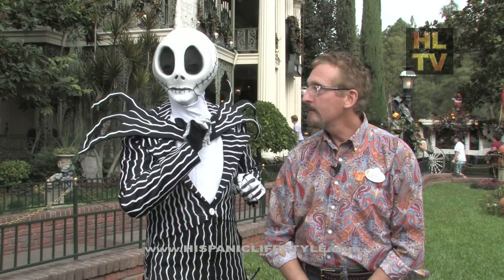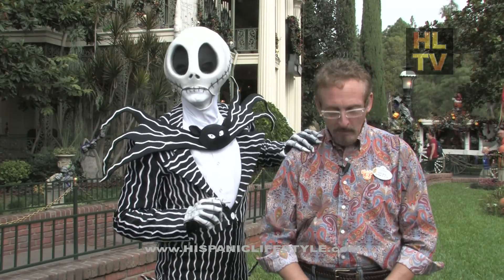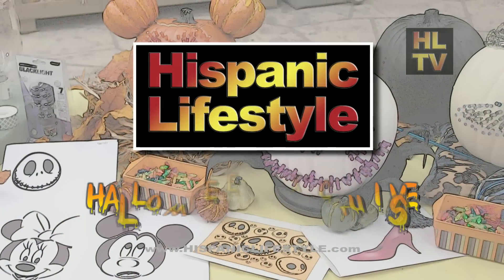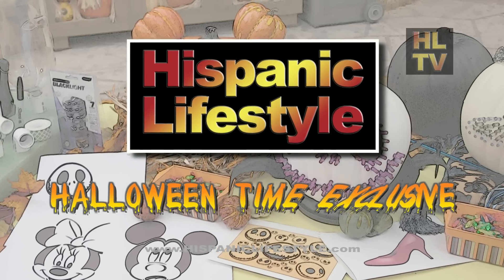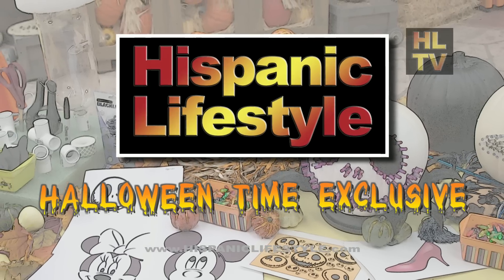Hispanic Lifestyle chats with Jack Skellington The Nightmare Before Christmas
Hispanic Lifestyle spoke with Brian Sandahl and Jack Skellington of The Nightmare Before Christmas about the Haunted Mansion.